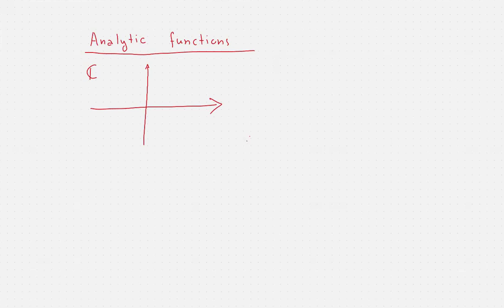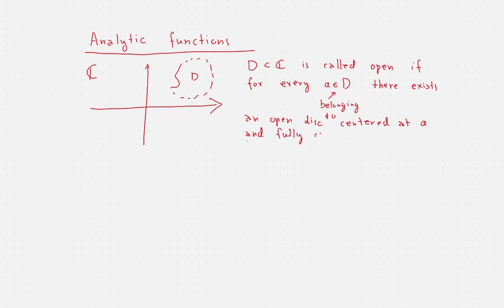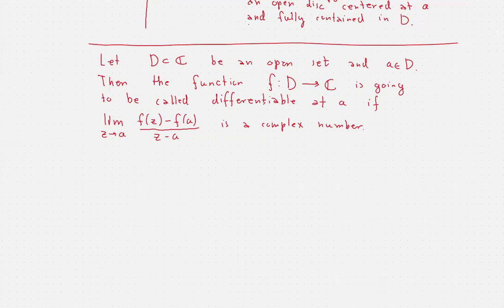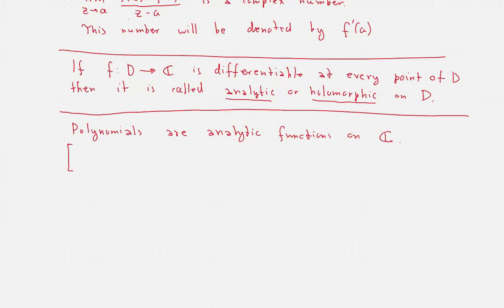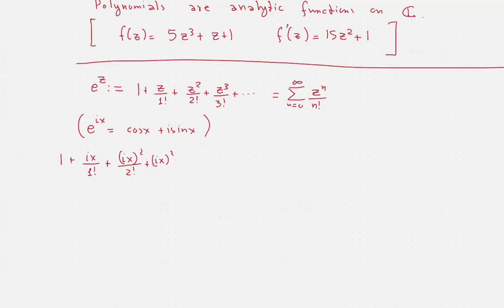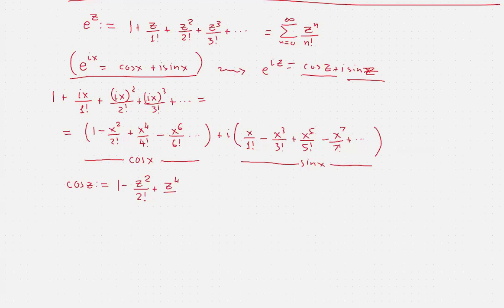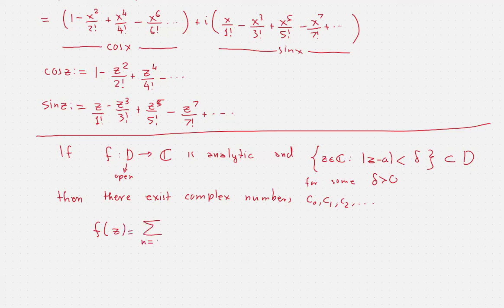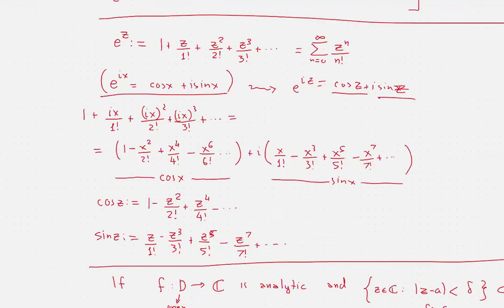Project Riemann Hypothesis - 03 - Analytic Functions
In this video we casually introduce and discuss analytic functions.